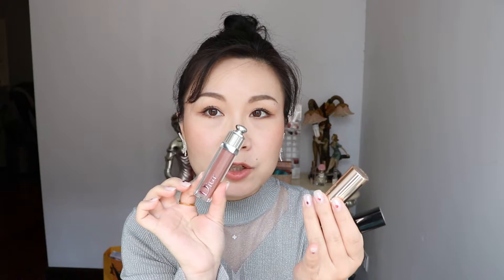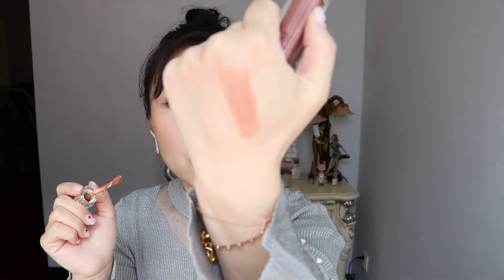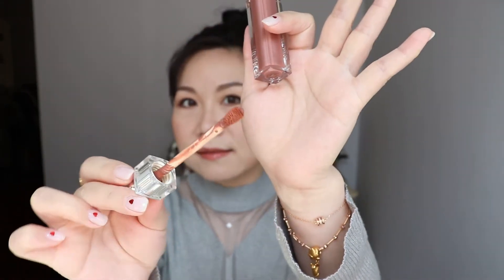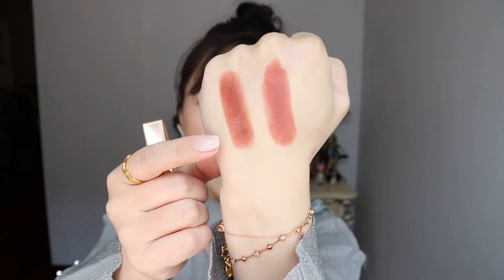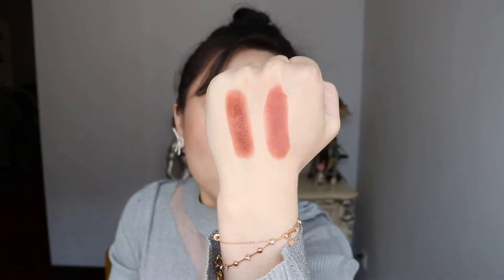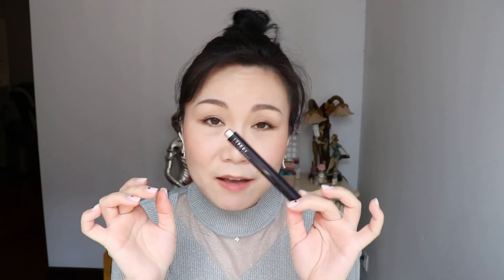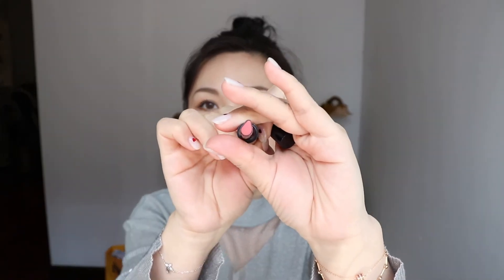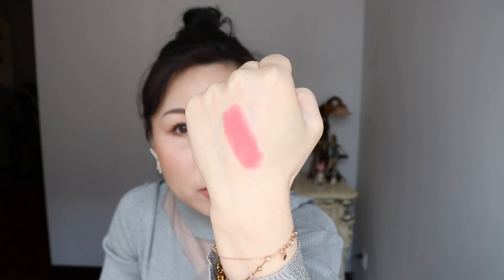HIGH END LUXURY LIPSTICK REGRETS | CHANEL | YSL | BURBERRY | BECCA | DIOR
This video is to share my high end luxury lipsticks regrets. The swatches and lip colours showing on websites still could be different when you actually try them on your lip. So. this what happens.

PRODUCTS I MENTIONED IN THIS VIDEO:

REGRETS:
Dior Stellar Gloss - 721 Glitz
Chanel Rouge Coco Flash - 54 Boy
BECCA Cupid’s Kiss - N
BURBERRY Hydranger - 249
YSL Water Stain Glow Lipstick - 207
YSL Vinyl Cream - 433
By Terry Rouge-Expert Click Stick - 4 Rose

RECOMMENDED:
Sephora Lip Gloss - 02
Estée Lauder - Pure Color Illuminating Shine - 902

CHAPTERS:-
0:00 Intro
1:14 Dior Stellar Gloss - 721 Glitz
3:22 BECCA Cupid’s Kiss - N
5:42 Chanel Rouge Coco Flash - 54 Boy
9:19 YSL Water Stain Glow Lipstick - 207 + YSL Vinyl Cream - 433
13:25 BURBERRY Hydranger - 249
16:07 By Terry Rouge-Expert Click Stick - 4 Rose